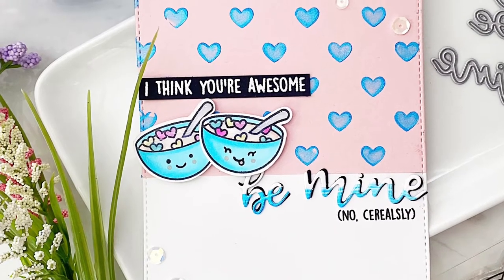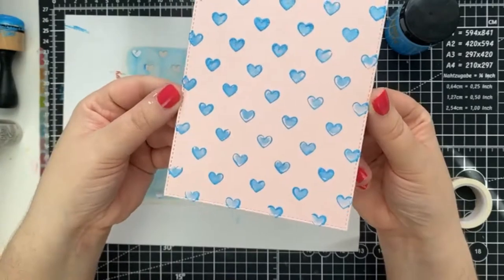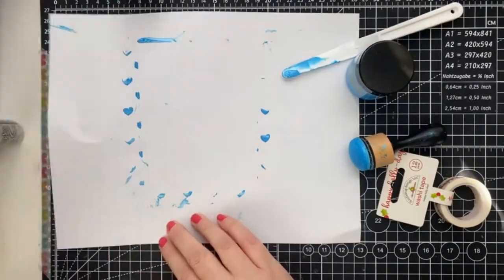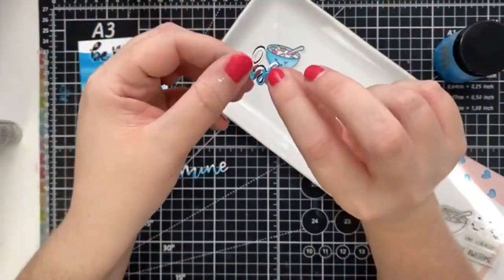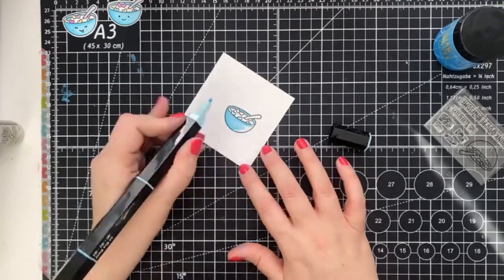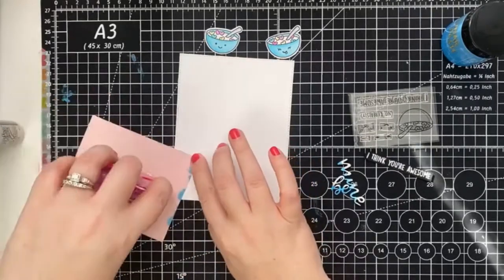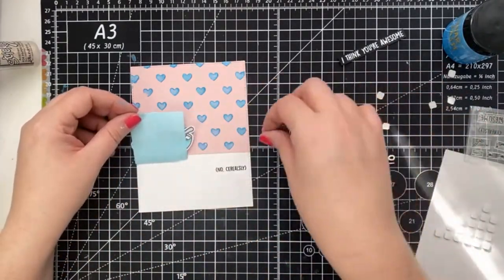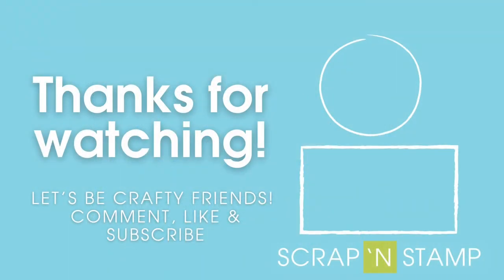3 Ways to use Simon Hurley Lunar Paste | Lawn Fawn Cerealsly Awesome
Join us live every Wednesday at 1:00pm EST and Sunday at 5:00pm EST on our Facebook

Spectrum Noir TriBlends used:
True blue blend, Coral Blend, Purple Blend, Bright Pink Blend, Turquoise Blend & Ice Grey Blend.